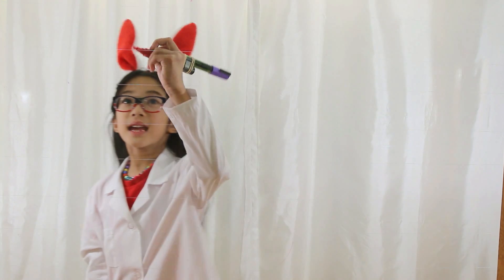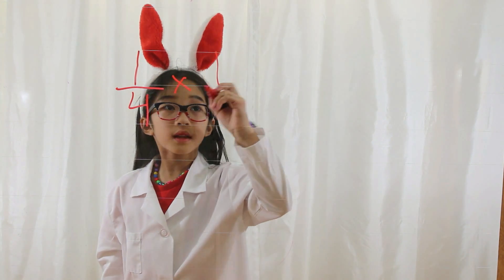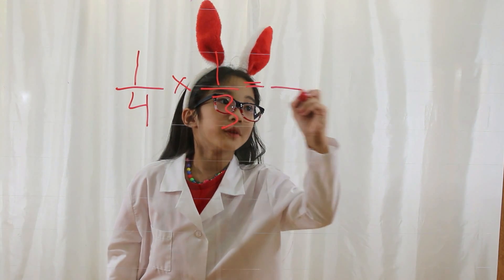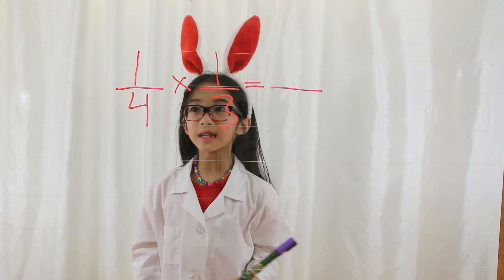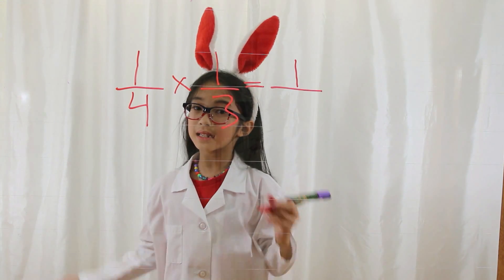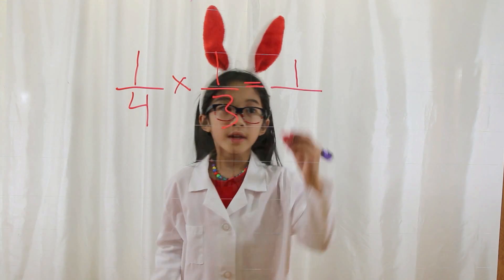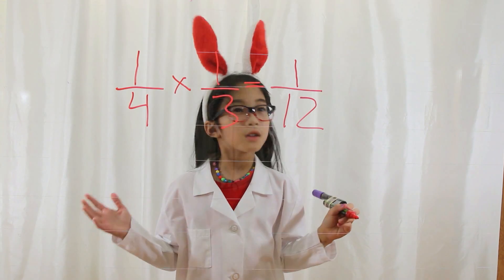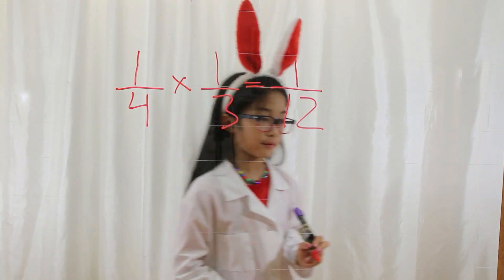How Easy to Learn to Multiply Fractions by Kristel | A Study Hacks Tips for Kids | Kristel.Tv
multiply fractions grade 4

Life Hacks for Math | Multiply Fractions 4th grades | A Study Hack Tips for Kids